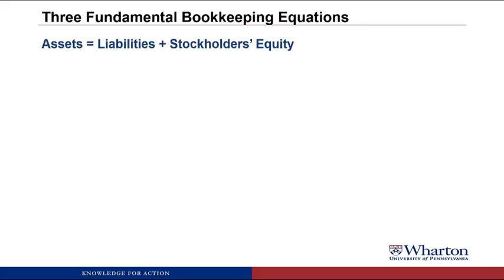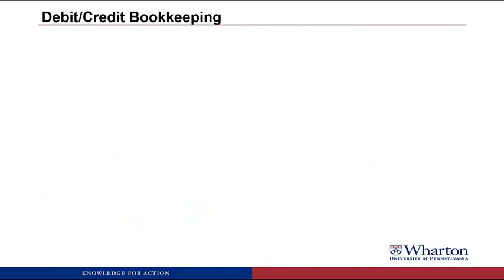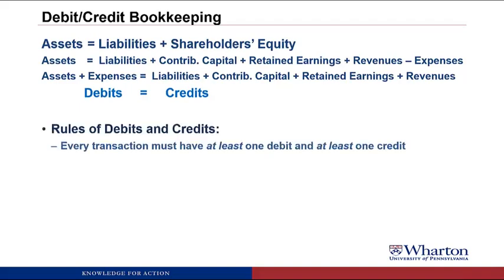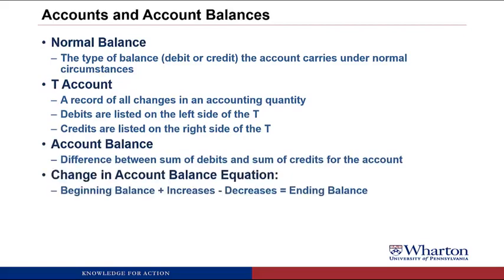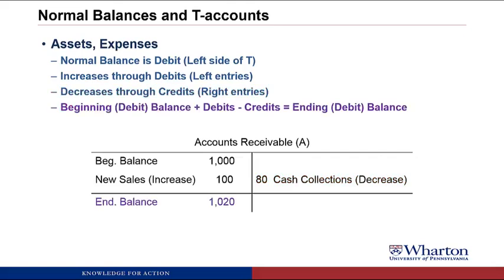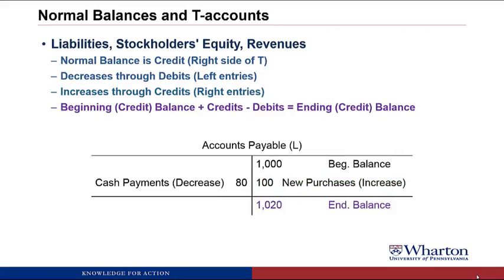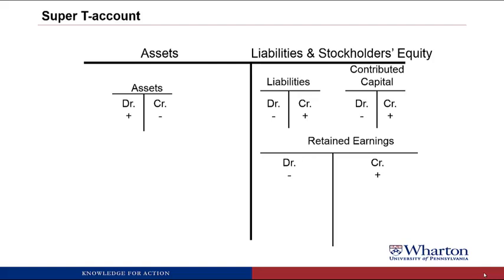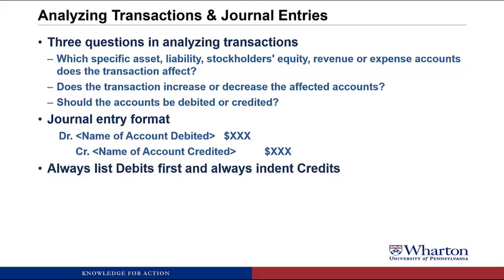1 3 1 Debit and Credit Bookkeeping I